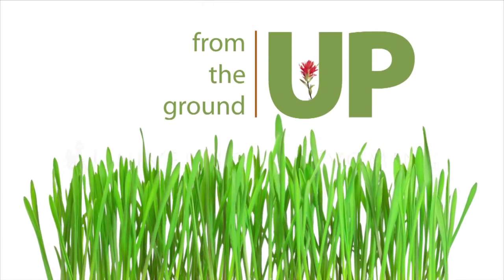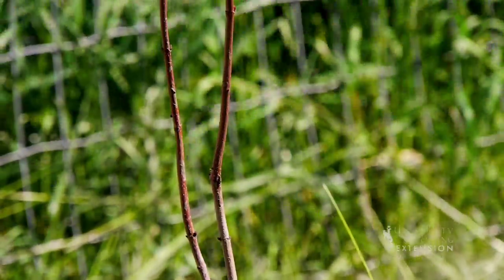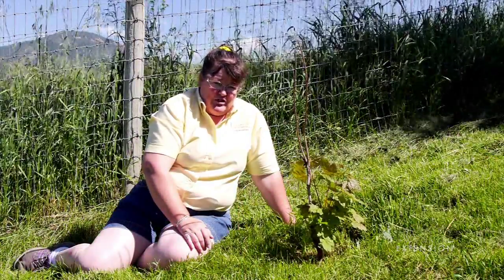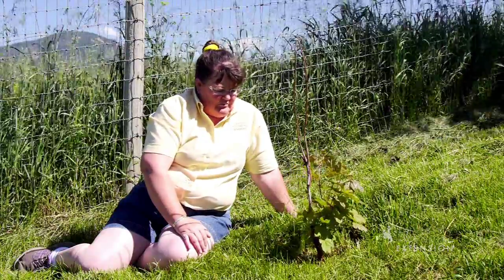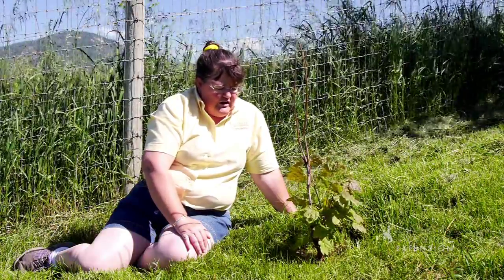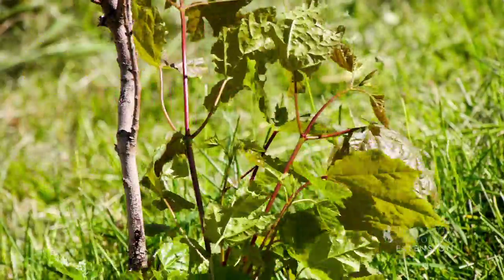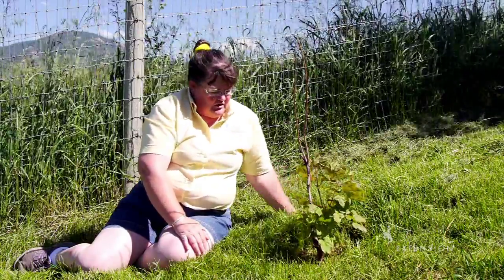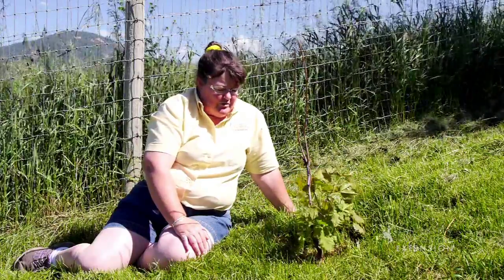Pruning to Rejuvenate Young Trees | From the Ground Up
Here's a few tips and tricks for pruning young trees after weather and frost damage. With some extra care even trees meant for a warmer climate can sometimes survive in Wyoming.